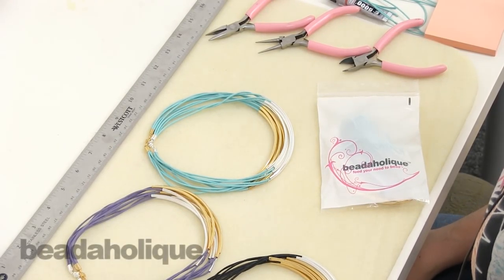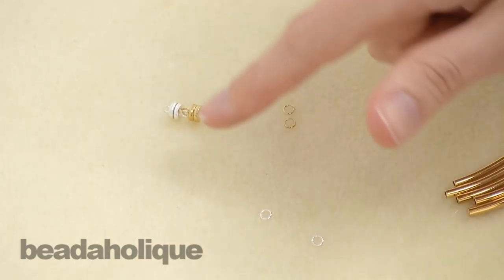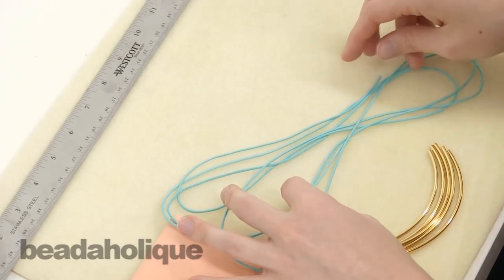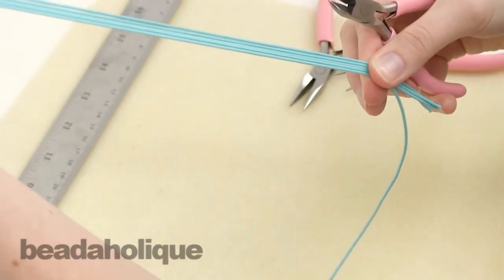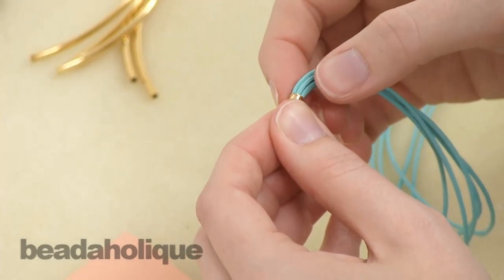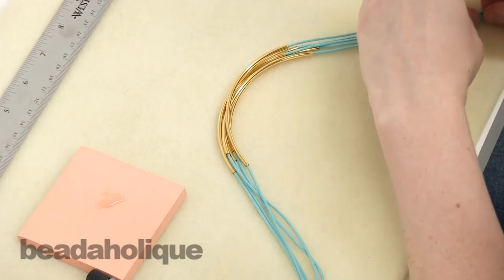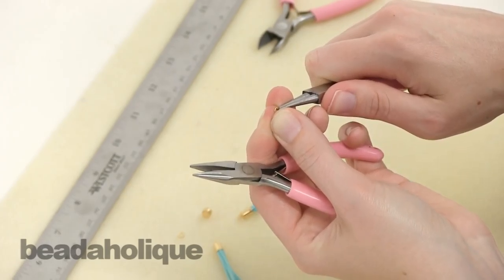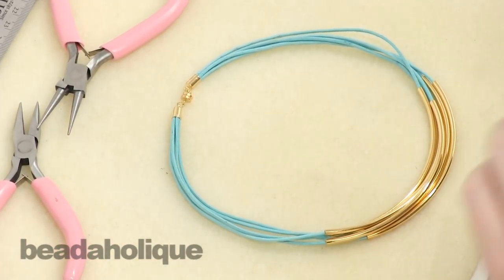Instructions for Making the Noodle Bead Necklace Kit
- In this video, you will learn how to make the necklaces in the Noodle Bead Necklace Kits, which are available at Beadaholique.com. These fashionable necklaces add a great pop of color to your everyday look. Each kit will make two necklaces: a gold plated version and a silver plated version. In this tutorial, you will learn how to open and close a jump ring.

Black Noodle Bead Necklace - Exclusive Beadaholique Jewelry Kit
SKU: KN-V-001J

Turquoise Noodle Bead Necklace - Exclusive Beadaholique Jewelry Kit
SKU: KN-V-001K

Purple Noodle Bead Necklace - Exclusive Beadaholique Jewelry Kit
SKU: KN-V-001L